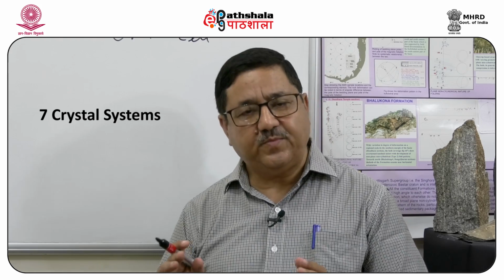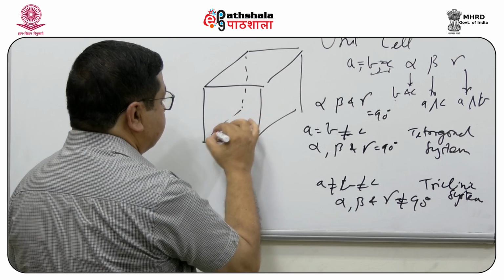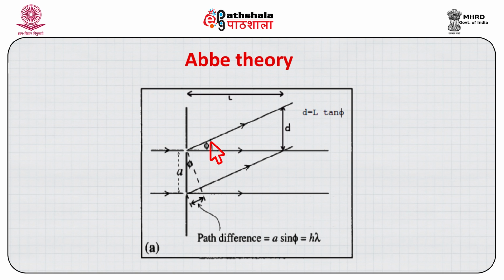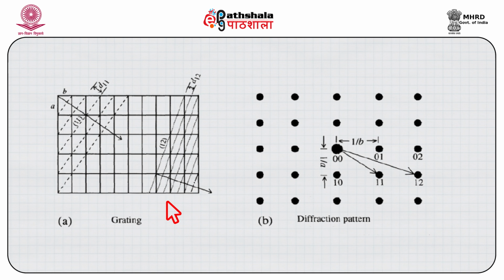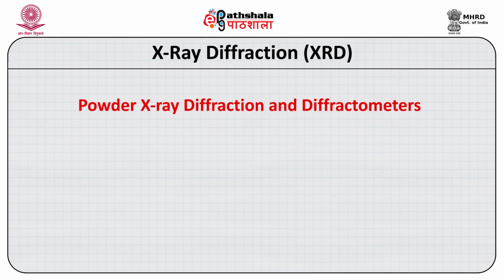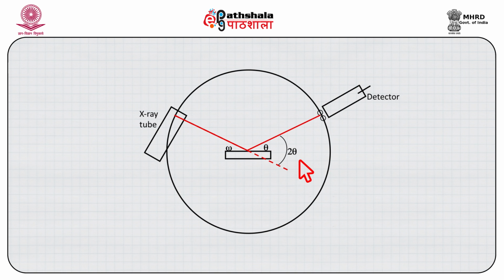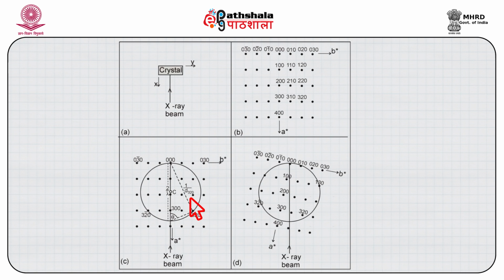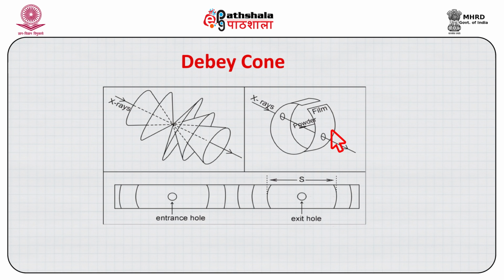X-Ray diffraction (XRD)1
Subject: Geology
Paper: Crystallography and mineralogy
Module: X-Ray diffraction (XRD)1
Content Writer: Naresh C Pant